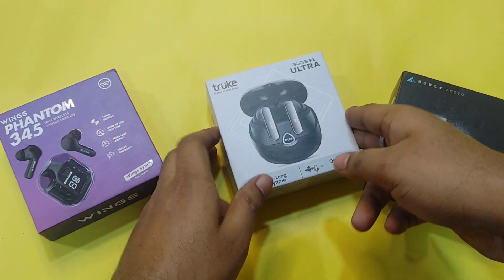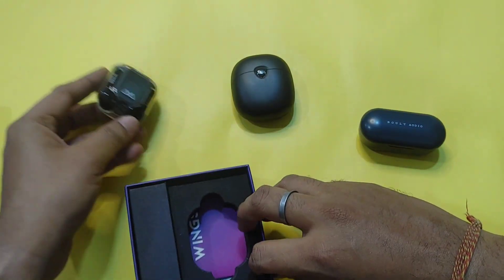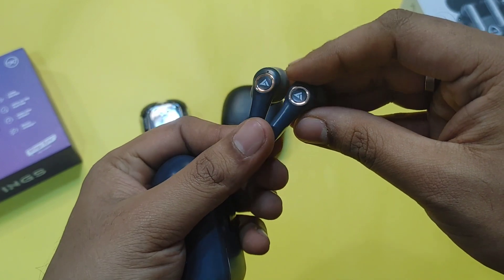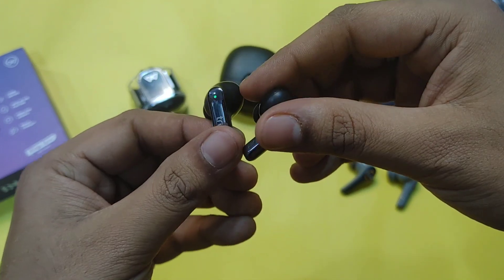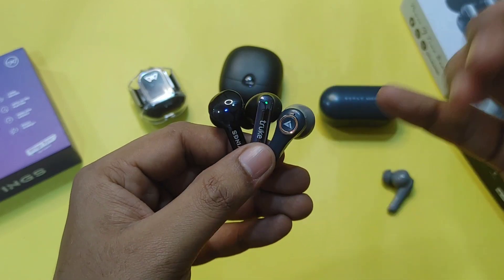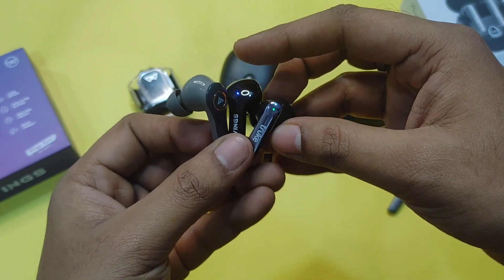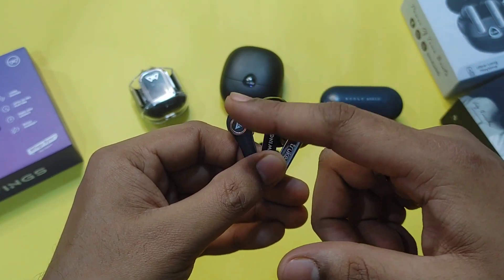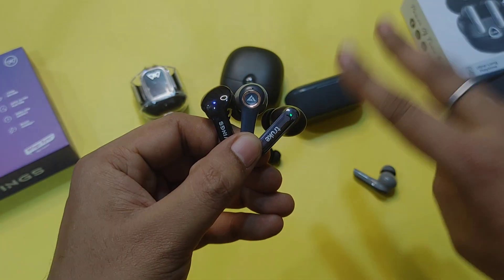Best TWS Earbuds Under ₹999 🔥 | Truke Vs Wings Vs Boult Audio | Kadi Takkar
Namaskar dosto...iss video mein maine bataya hai,

Link to buy Truke Buds F1 Ultra :

wings Phantom 345 :

Boult Audio X30 :